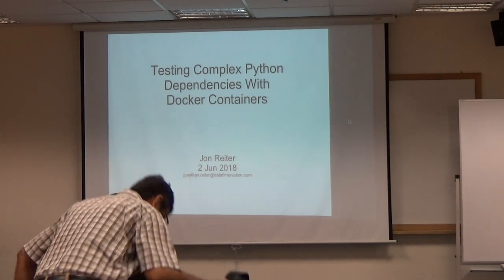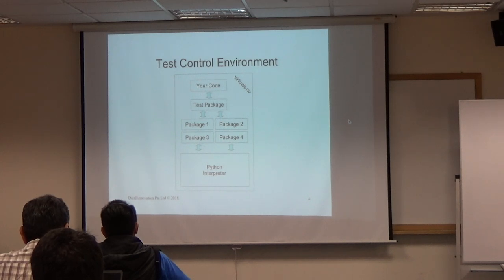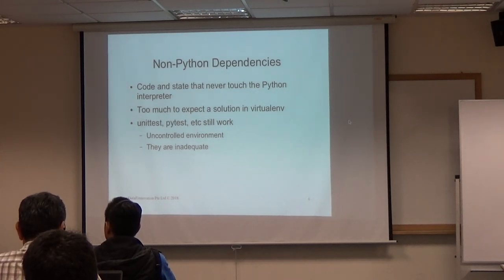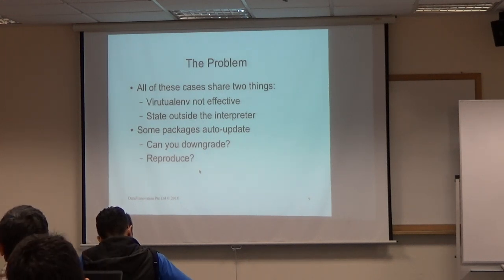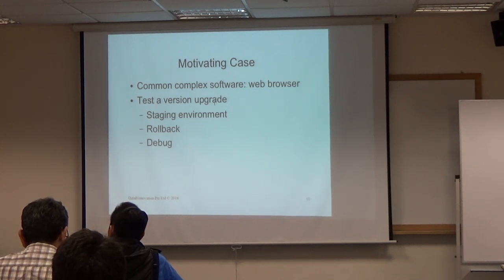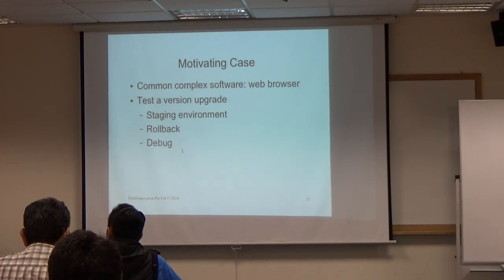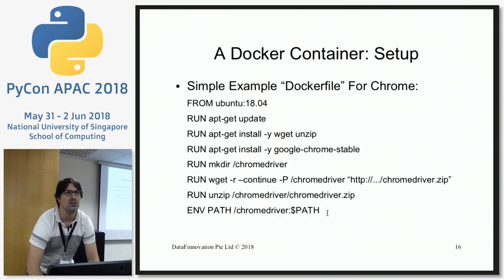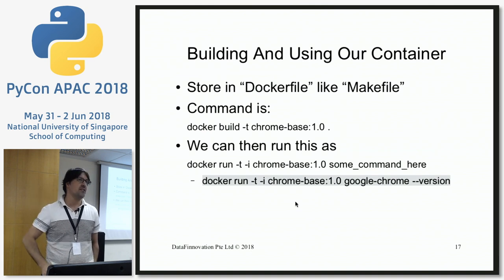Testing Complex Python Dependencies With Docker Containers - PyCon APAC 2018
Speaker: Jonathan Reiter, Managing Director at Data Finnovation

The talk will be about a testing process for complex dependencies. Consider code driving an external data processor: good tests are hard as so much state never passes through the interpreter. Our approach leverages containers and Python's test and environment control tools to design and build better tests.